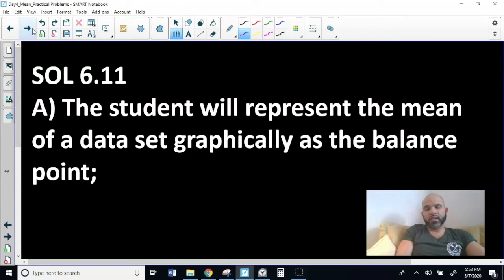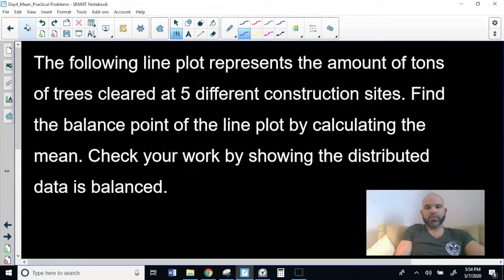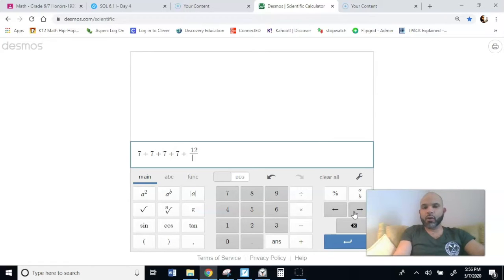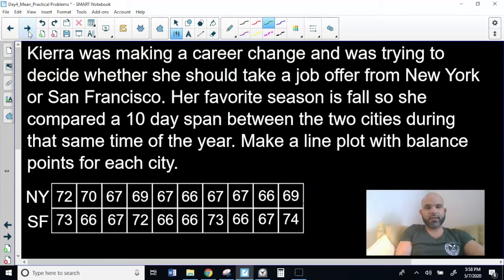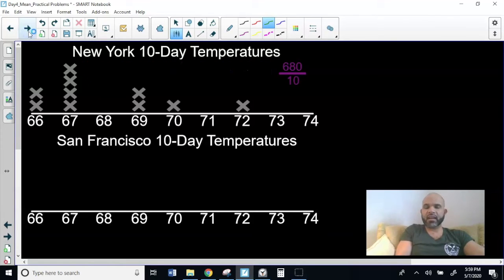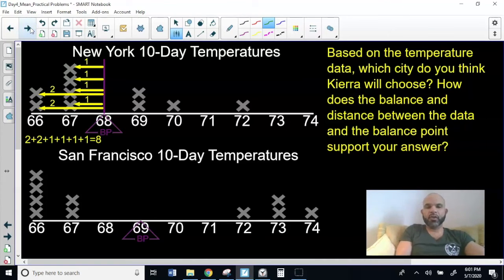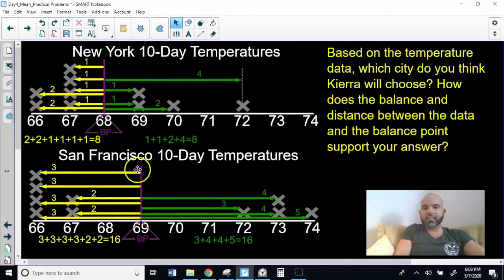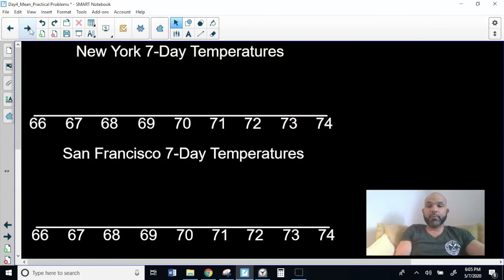RPS 6thMath week7 SOL6 11 day4